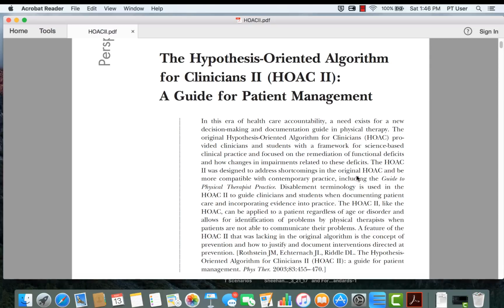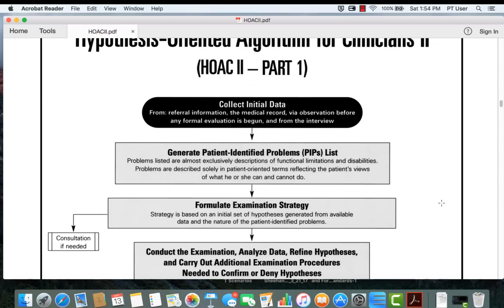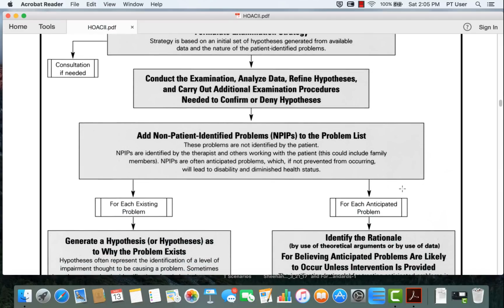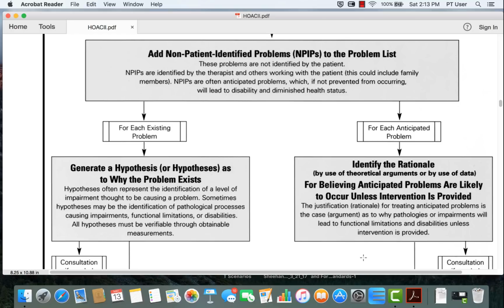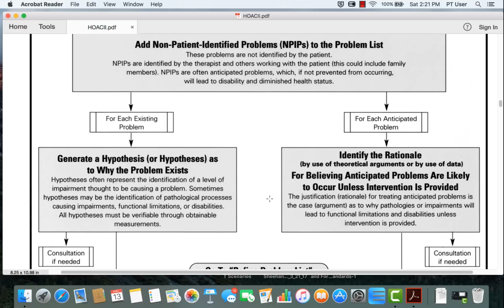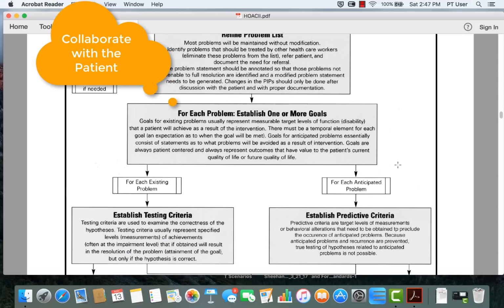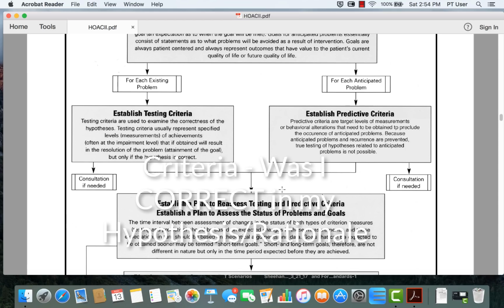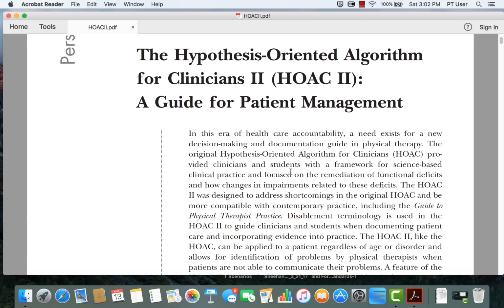HOAC II Intro Part1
Introductory lecture on patient-centered model of care